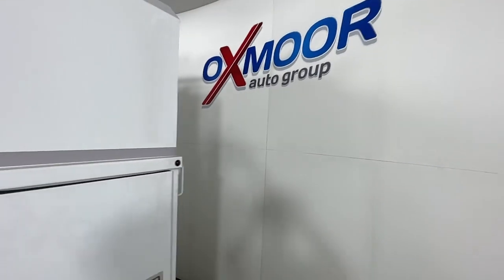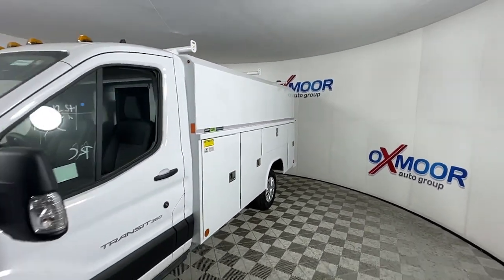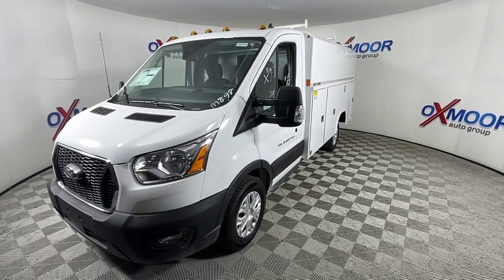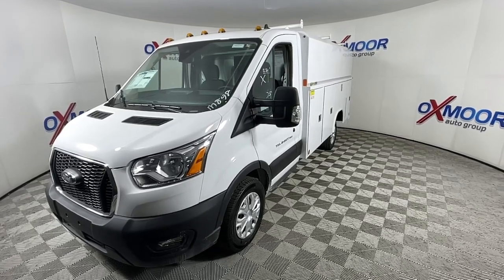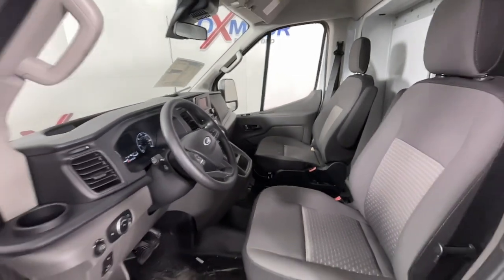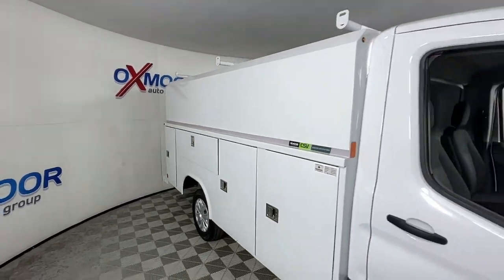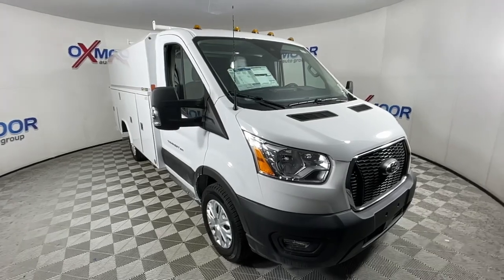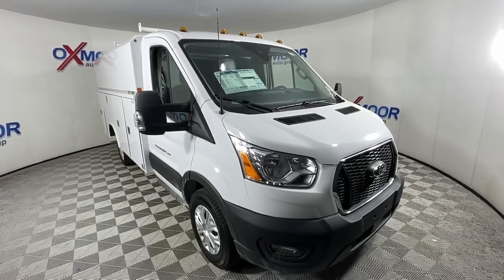2022 Ford Transit-350 Louisville, Lexington, Elizabethtown, KY New Albany, IN Jeffersonville, IN 445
Oxford White New 2022 Ford Transit-350 Base available at Oxmoor Ford in Louisville, Kentucky. Servicing the Lexington, Elizabethtown, KY New Albany, IN Jeffersonville, IN area.

Oxmoor Ford
100 Oxmoor Ln